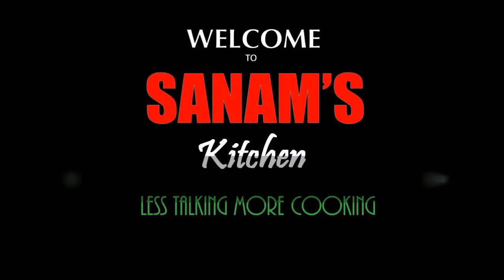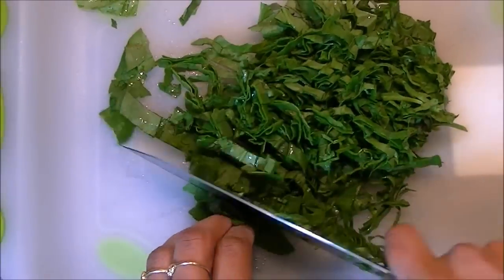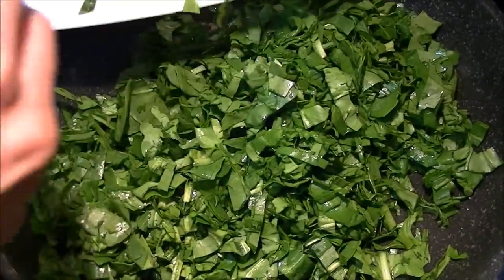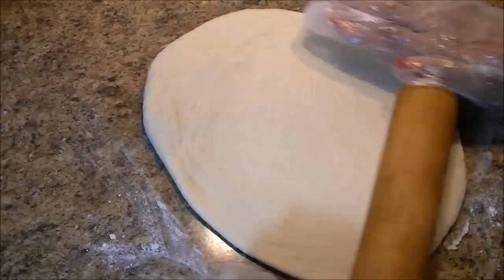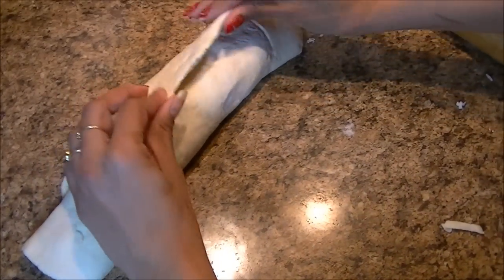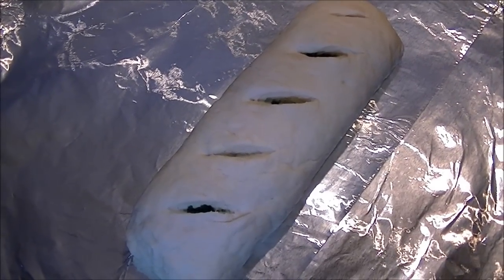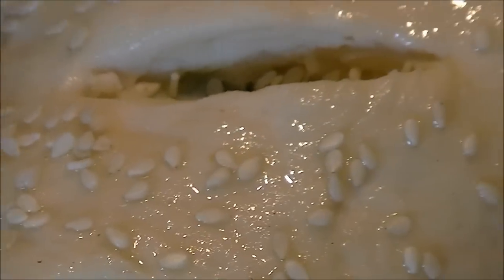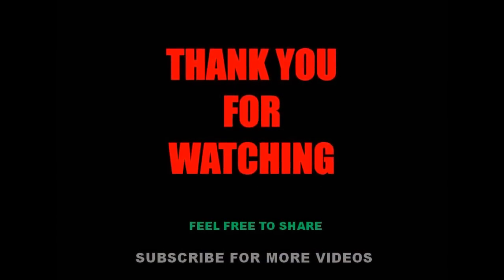Spinach and cheese Stromboli - Easy recipe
Hello Everyone, ♥
Here is quick and easy recipe for spinach and cheese stromboli (Italian dish). Its very delicious and very satisfying. The golden crust is crunchy outside and soft mozzarella cheese and spinach inside -burst into flavors in your mouth. You can add any filling you may like. So try it and share your experience with us.